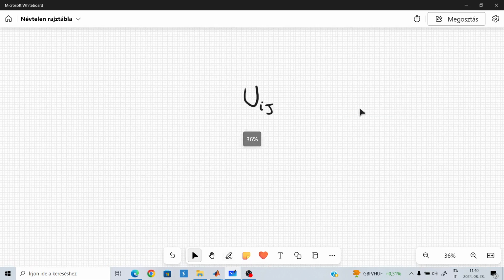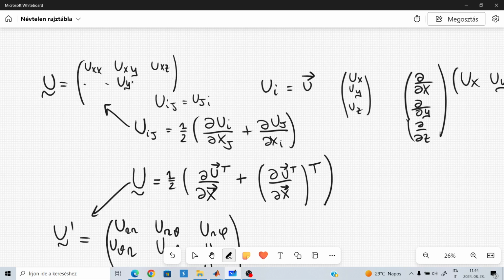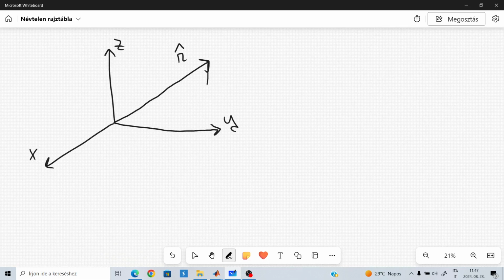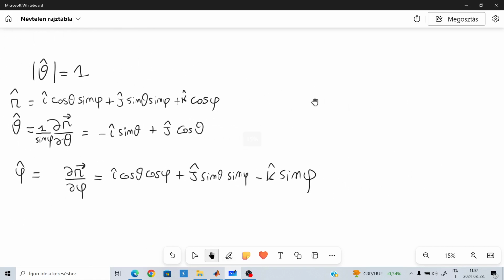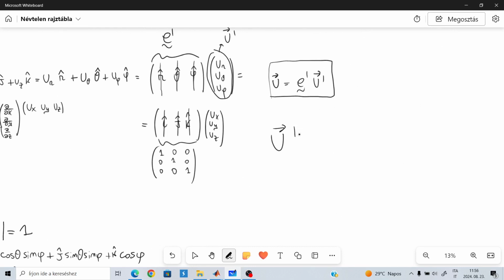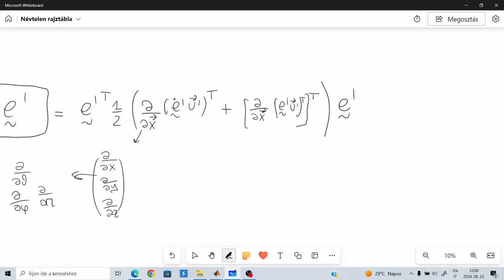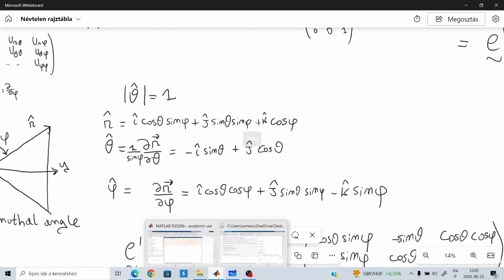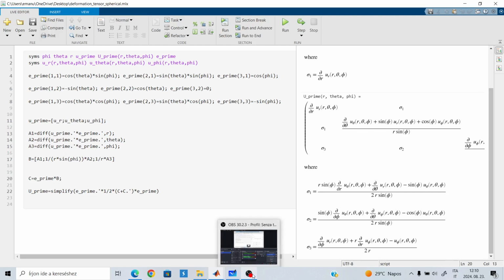Derivation of the strain tensor in spherical coordinates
Presented here is a detailed algorithm for computing the components of the strain tensor in spherical coordinates. The picture illustrates each step, starting with the definition of the displacement vector (in spherical coordinates) and transformation matrix (from cartesian to spherical), and culminating in the derivation of the strain tensor matrix.
For further insights, refer to the accompanying video where these relations are rigorously proven and implemented in MATLAB.